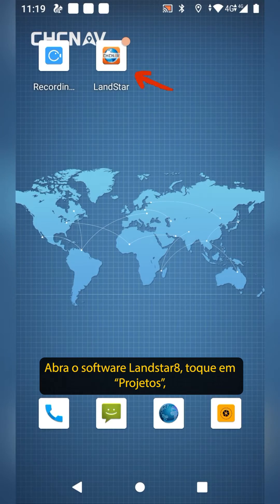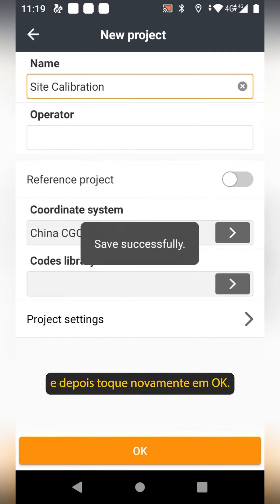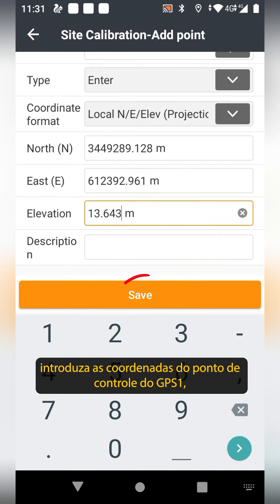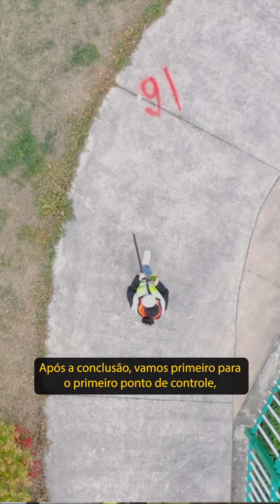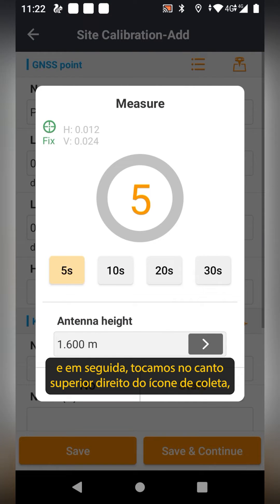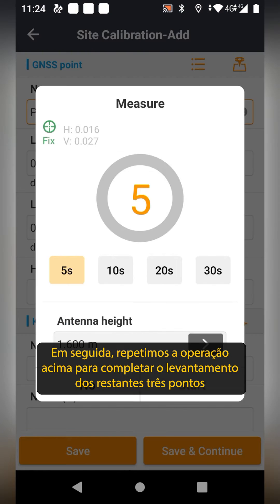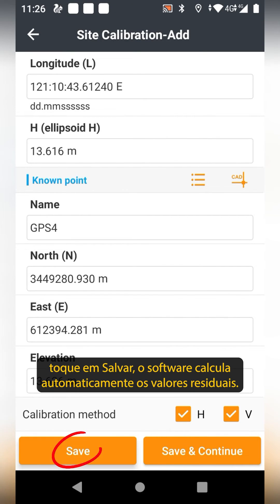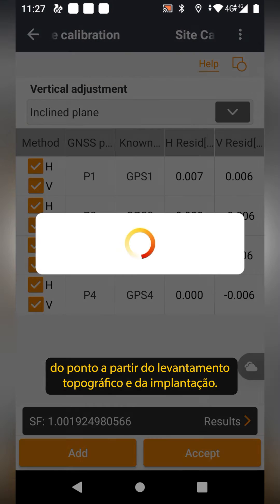Aprenda como simplificar a calibração local com a Rachel, especialista da CHC!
🛠Neste pequeno tutorial, Rachel te mostra como realizar a calibração local em três passos simples,  desde a estruturação inicial do seu projeto até a coleta precisa e a análise dos dados.

Não perca as dicas valiosas que vão otimizar suas habilidades em campo!

Porque você já sabe, na CPE nós não medimos esforços para você medir o Brasil